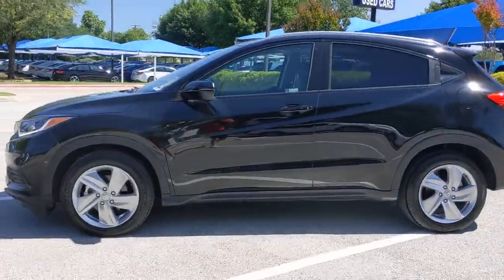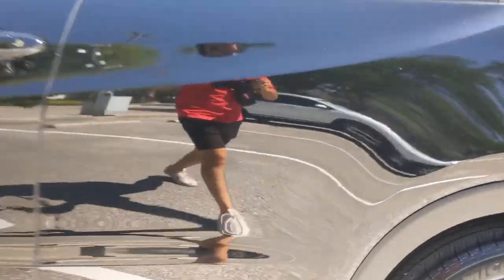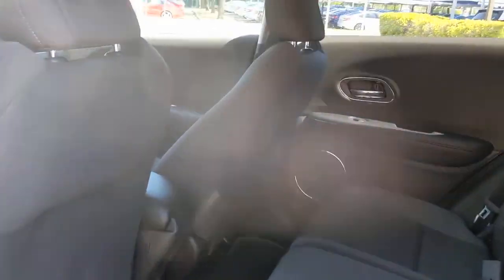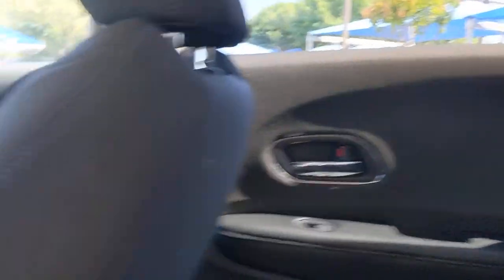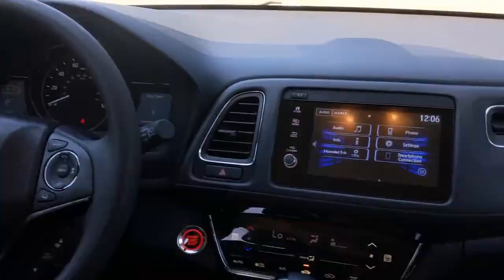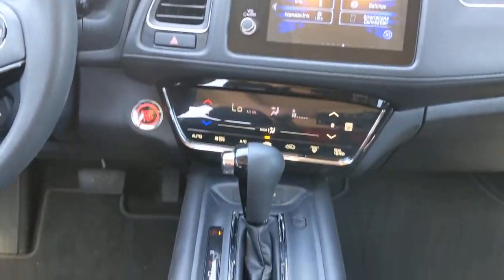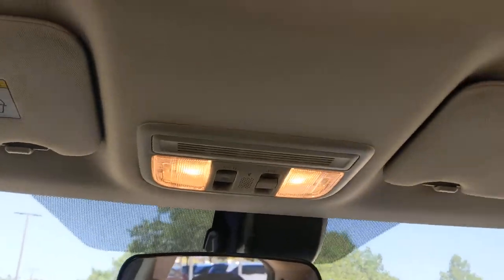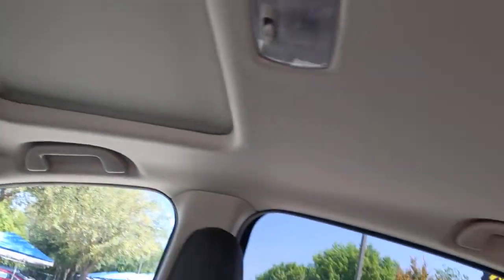2019 Honda HR-V San Antonio, Austin, Houston, Boerne, Dallas, TX HA11582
Crystal Black Pearl Used 2019 Honda HR-V available in San Antonio, Texas at Gunn Honda. Servicing the Austin, Houston, Boerne, Dallas area.

Gunn Honda
14610 IH-10 W

BLUETOOTH, ONE OWNER, LOW MILES, CLEAN !!, SUNROOF, AM/FM radio: SiriusXM, Apple CarPlay/Android Auto, Automatic temperature control, Exterior Parking Camera Rear, Forward collision: Collision Mitigation Braking System (CMBS) + FCW mitigation, Front Bucket Seats, Front fog lights, Heated door mirrors, Heated Front Bucket Seats, Heated front seats, Lane departure: Lane Keeping Assist System (LKAS) active, Power moonroof, Radio: AM/FM/HD Audio System (180-Watt), Rear window defroster, Remote keyless entry, Security system, SiriusXM Radio, Split folding rear seat, Steering wheel mounted audio controls, Telescoping steering wheel.Honda Certified Pre-Owned!! This Vehicle Has Undergone a 182-Point Inspection by a Gunn Honda Certified Technician, has a Limited 12-Month* /12,000 Mile* Limited Warranty, 7-Year* /100,000 Mile Powertrain Warranty and much more!! Ask A Gunn Honda Professional For More Details!Clean CARFAX. CARFAX One-Owner.Recent Arrival! Odometer is 17354 miles below market average!Certified. HondaTrue Certified Details:* Warranty Deductible: $0* Transferable Warranty* Roadside Assistance* Powertrain Limited Warranty: 84 Month/100,000 Mile (whichever comes first) from original in-service date* Vehicles purchased within New Vehicle Limited Warranty period: extends New Vehicle Limited Warranty to 4 years*/48,000 miles*. Roadside Assistance for the duration of the Certified Pre-Owned Limited Warranty. Up to two complimentary oil changes within the first year of ownership. SiriusXM 90-Day Trial* Vehicle History* Limited Warranty: 12 Month/12,000 Mile (whichever comes first) after new car warranty expires or from certified purchase date* 182 Point InspectionBlack 2019 Honda HR-V EX EX 1.8L I4 SOHC 16V i-VTEC CVT 28/34 City/Highway MPG